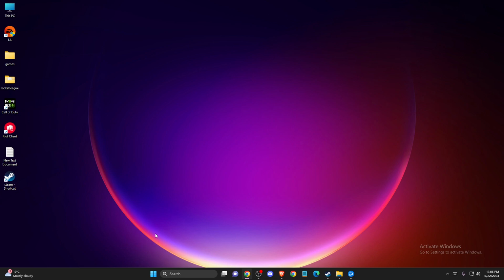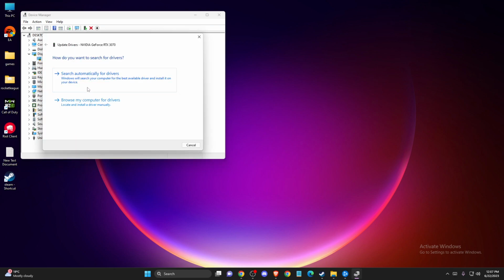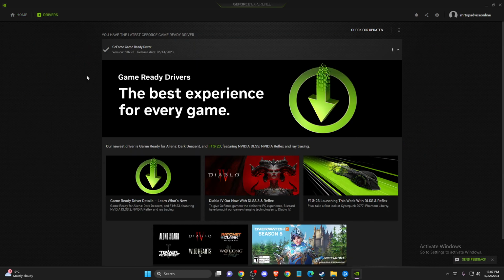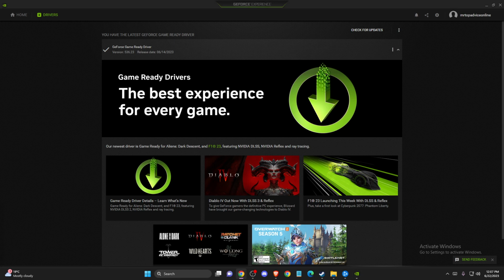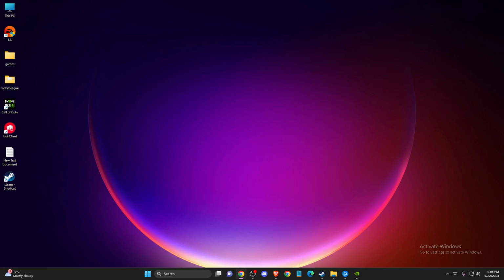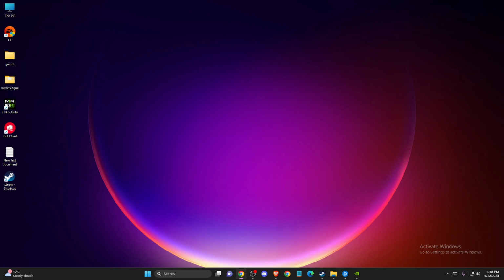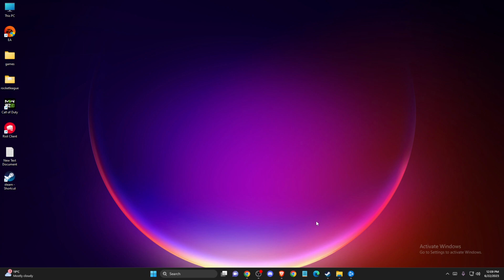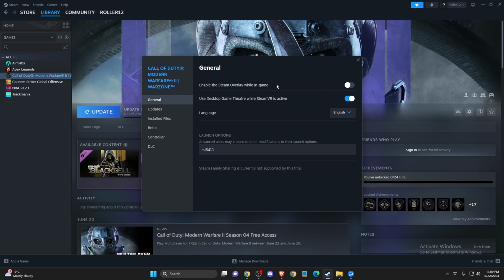How To Fix Call Of Duty Warzone 2.0 High CPU Usage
In this video I will show you How To Fix Call Of Duty Warzone 2.0 High CPU Usage It's really easy and it will take you less than a minute to do it!